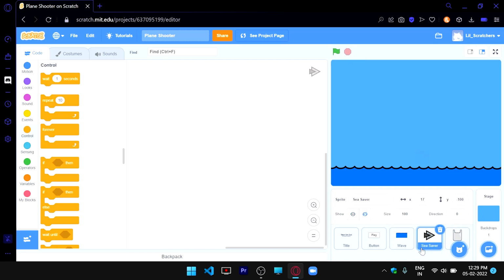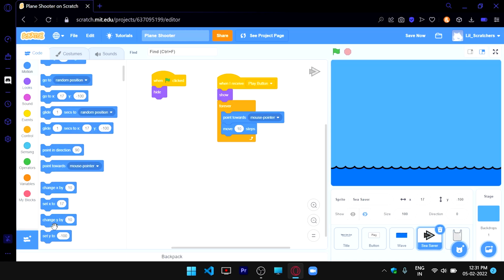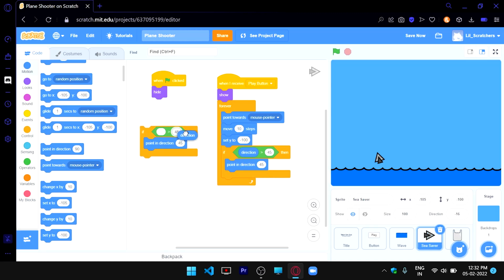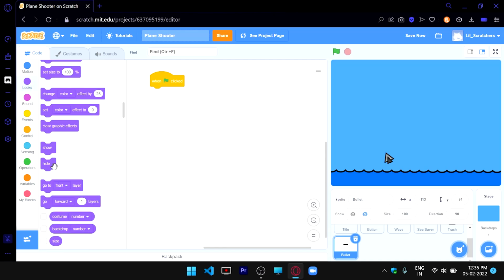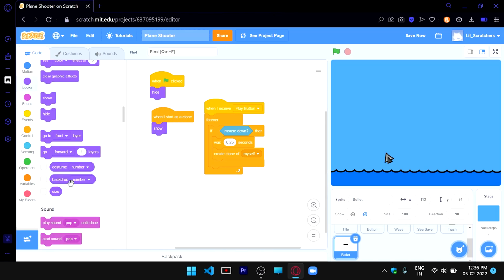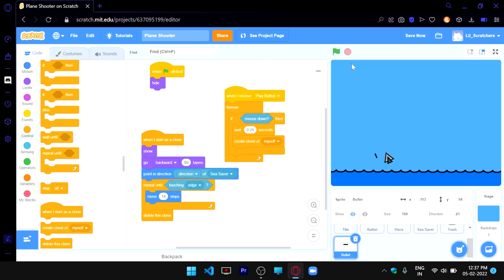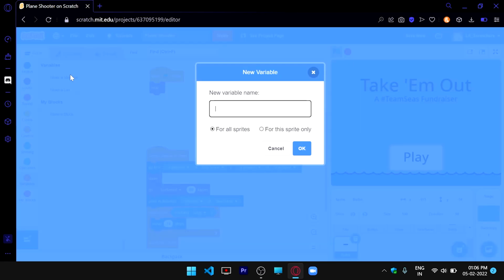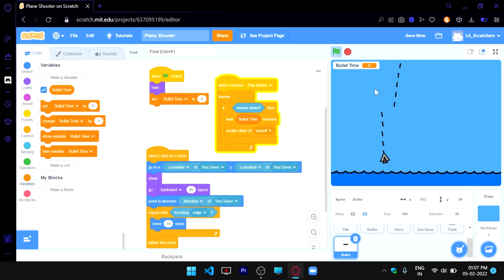How to Make a Plane Shooter In Scratch | Part 2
Hey Guys, welcome back to another video of Lil' Scratchers. This is Part 2 of how to make a Plane Shooter in Scratch. In this Episode, we will be looking at how to make the plane. We will make the plane move along the mouse, and make it shoot out bullets.